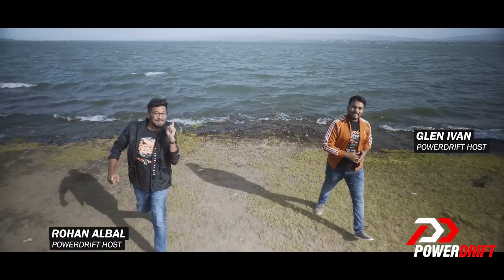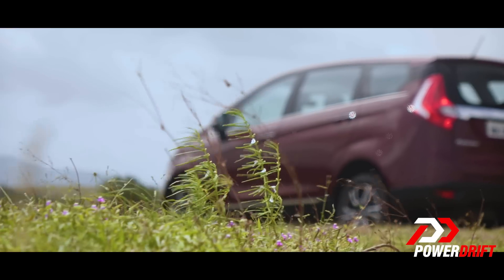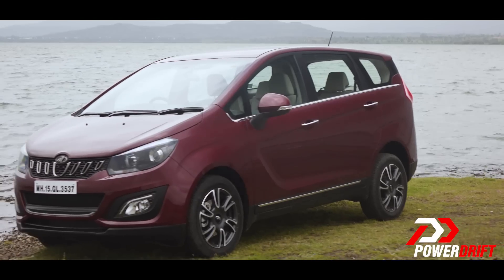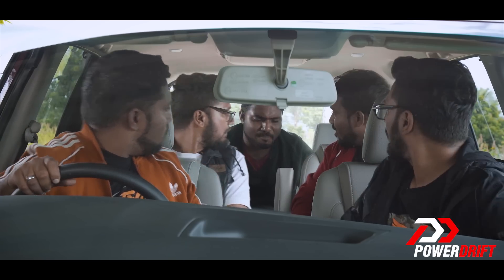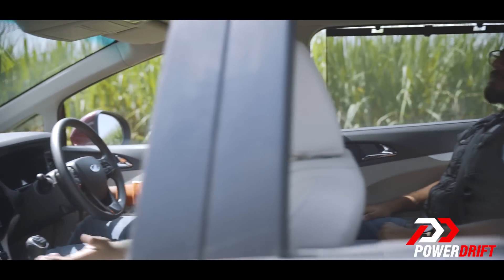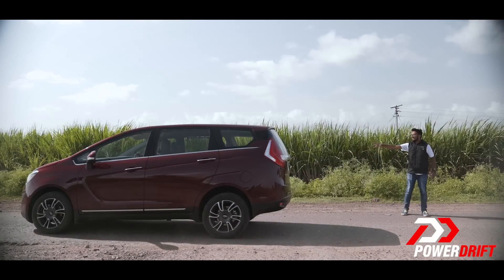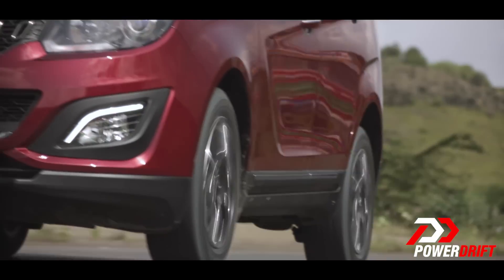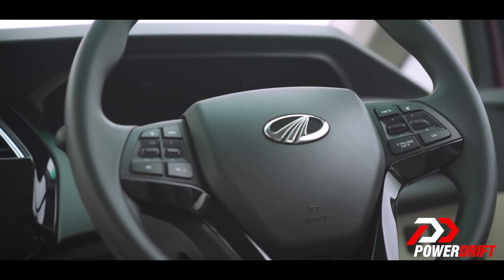Mahindra Marazzo : Like never seen before 100% clickbait : PowerDrift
While we did not make it to the list, we found one by a lake! Ladies and Gentlemen, the New Mahindra Marazzo. Mahindra’s latest car/MPV and possibly the best that they have put together so far. You aren’t seeing it first here, but you probably should see this to be sure.